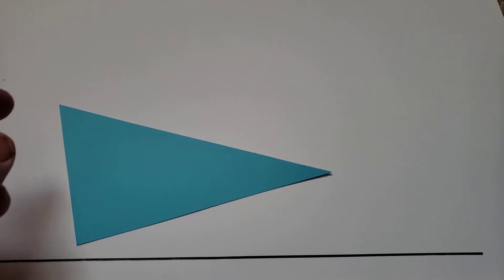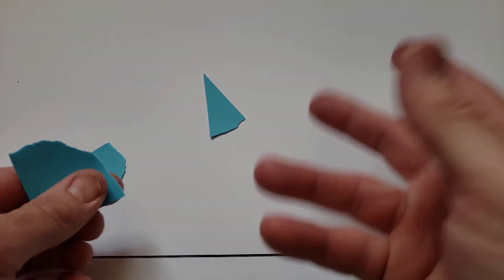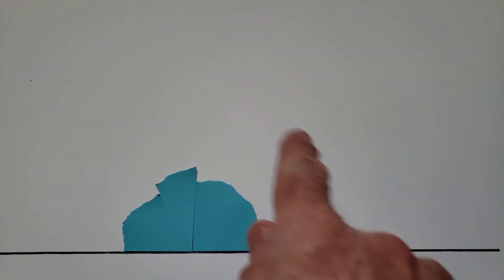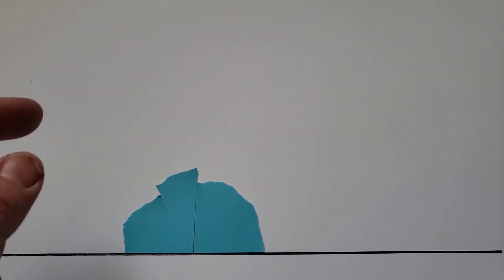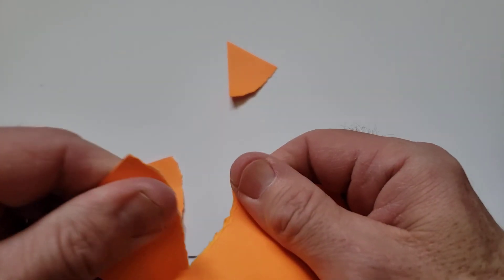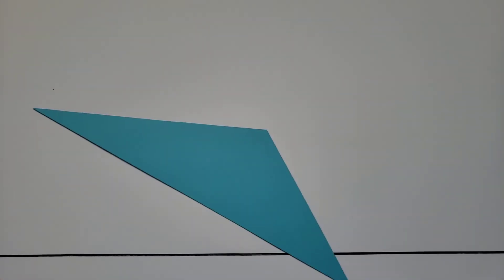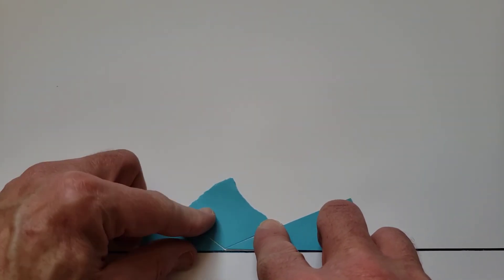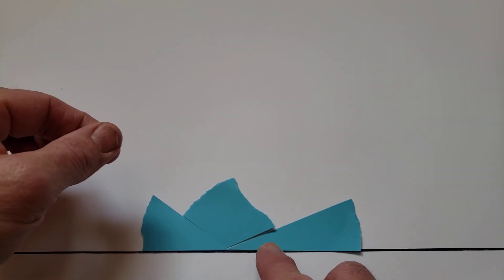The Sum of the Interior Angles in a Triangle are 180° Demonstration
This tutorial shows a demonstration that the 3 interior angles in a triangles add up to 180°.